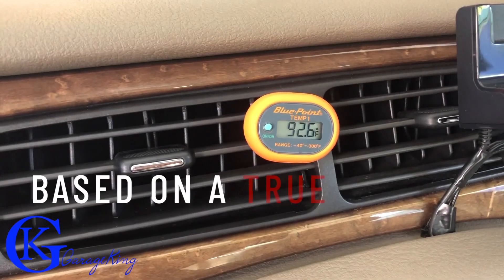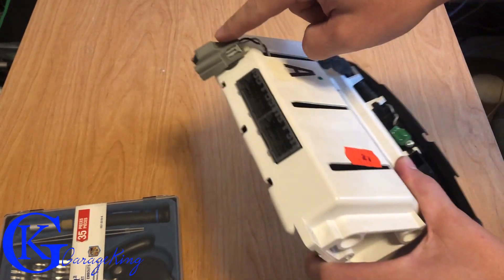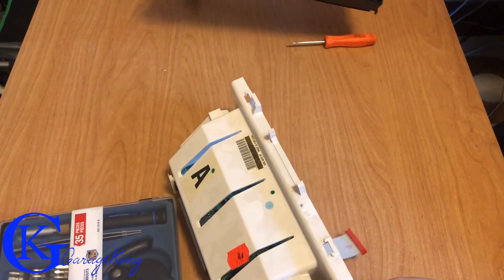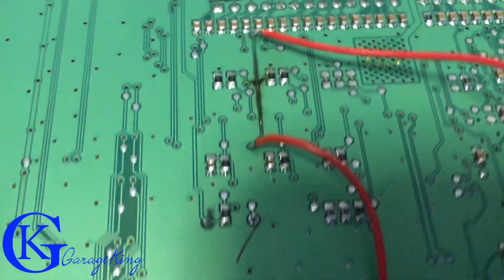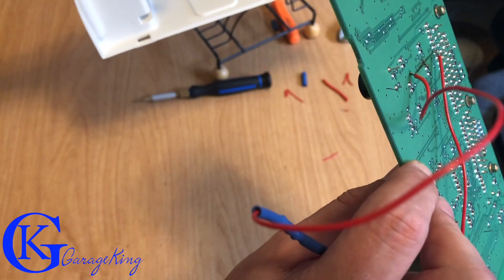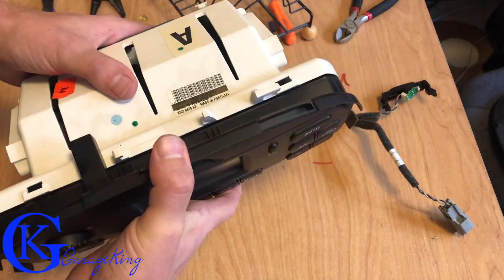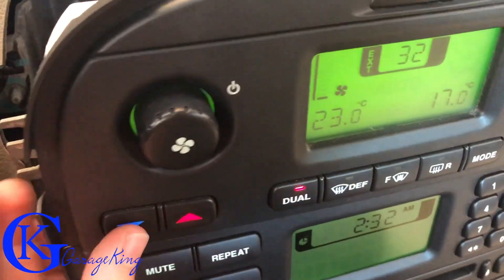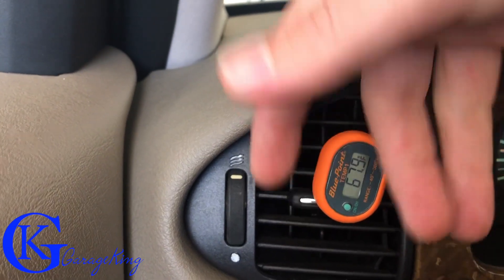Jaguar Climate Control Module Repaired Cheap !!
Don't replace your climate control module, the CCM.  You can repair the circuit board, as it often fails in the same spot every time.  The climate control module, or CCM is what controls the hot and cold air coming through your dash vents.  Once the heater control valve shorts out and fails, many times it shorts out the computer climate control module resulting in hot air being blown through your vents.  This happens even if your air conditioning is working.  It is because the climate control module puts the vent door in the wrong position.

Solder sucker (you will need)
Soldering Iron